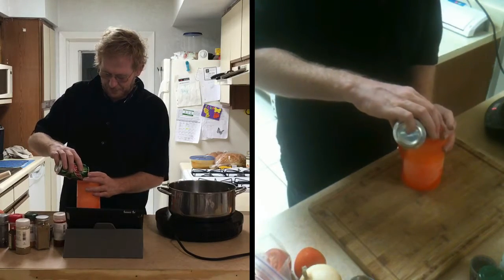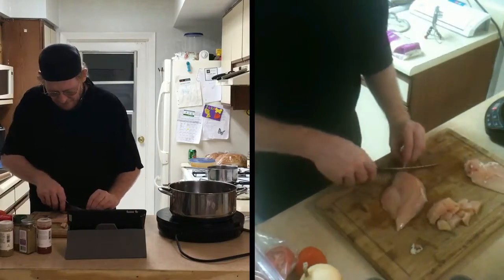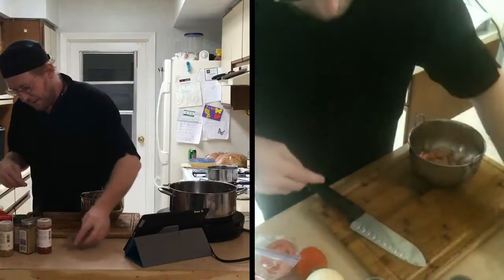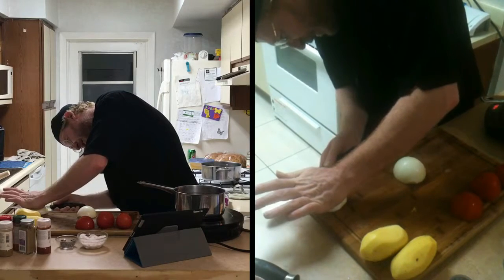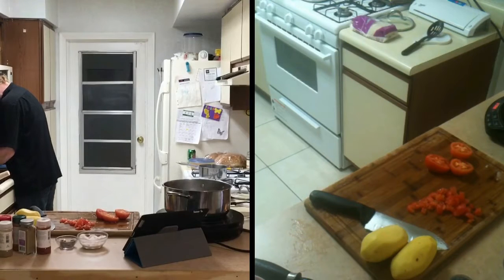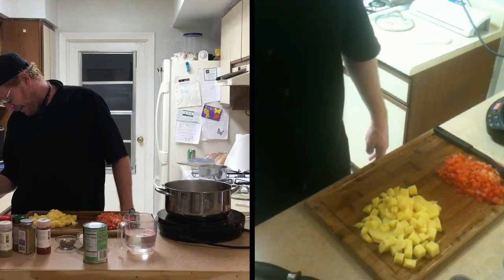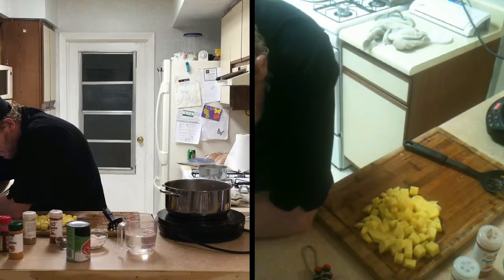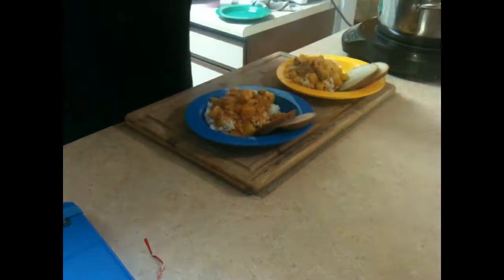Indian Curry (Chicken)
I found a recipe for an authentic Indian curry and decided to give it a try. I felt that it turned out tasting better than if I had ordered it from a restaurant. Give it a try and enjoy.